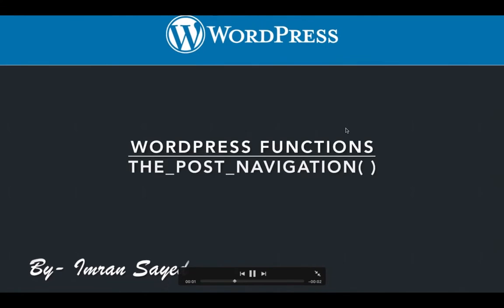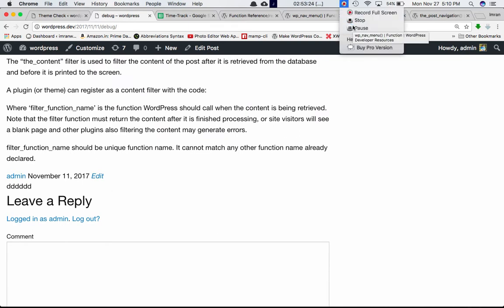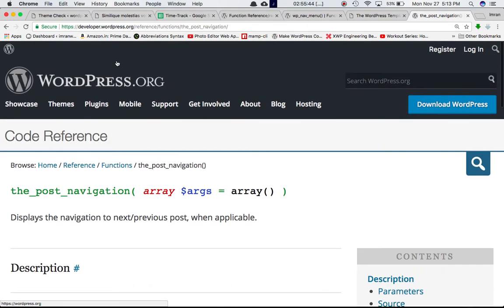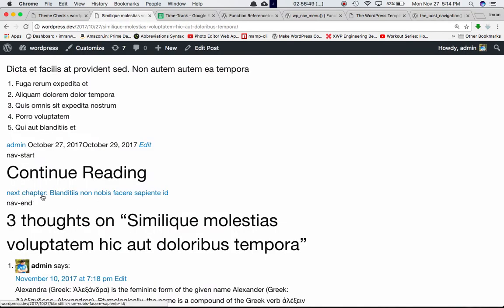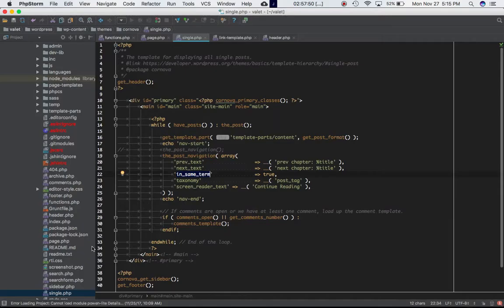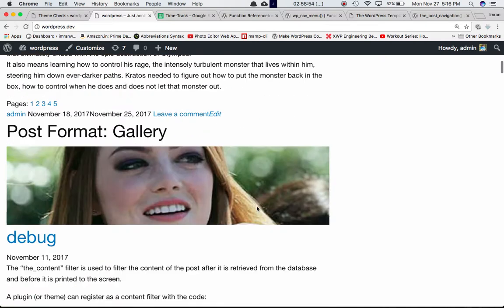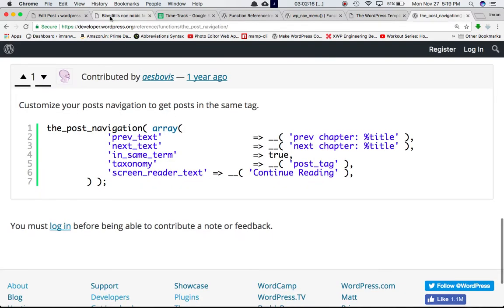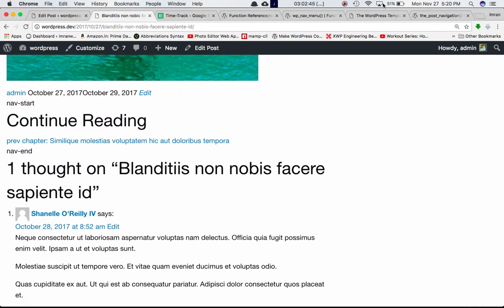WordPress Functions the post navigation Function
WordPress Functions the_post_navigation function the post navigation